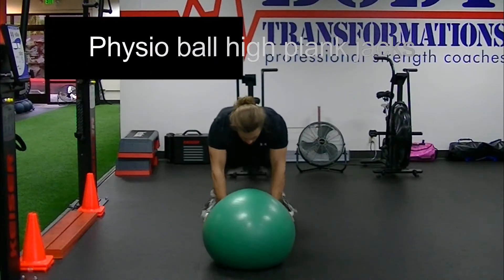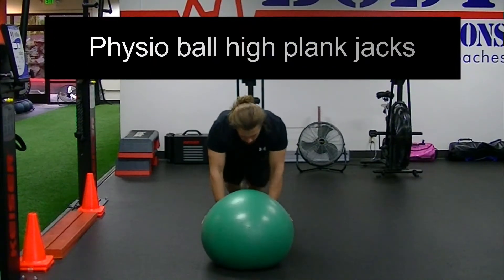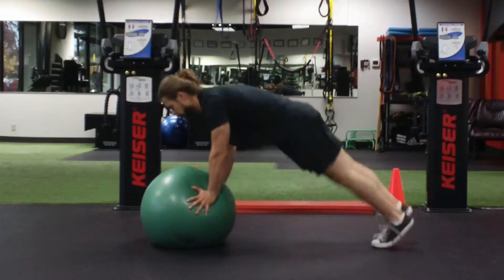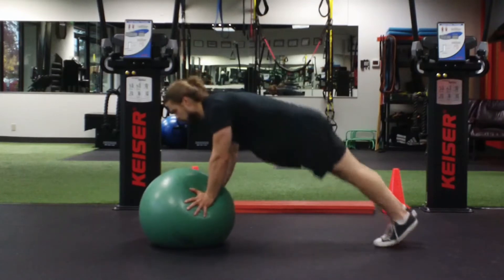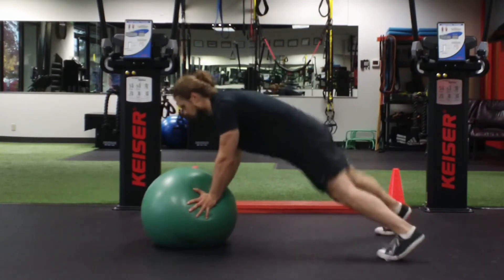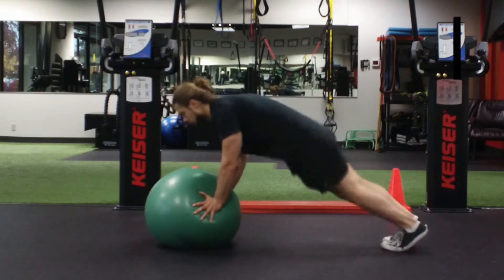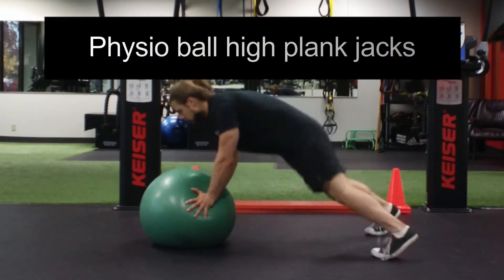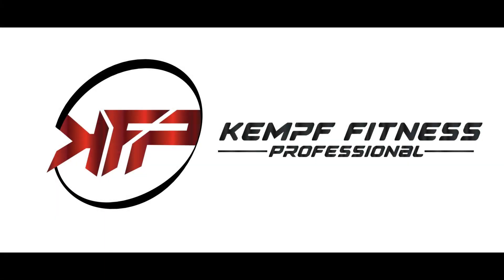Physio ball high plank jacks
This is a progression to the physio ball high plank and the high plank jack.

Begin in a high plank position with your hands on the physio ball. While maintaining your alignment, perform a jumping jack with your legs. Hop your toes apart and then back together repetetively for the desired reps or time. Try to avoid excessive spinal movement here and keep the upper core braced by consciously pushing your sternum away from the floor/ball.

Kempf Fitness Professional is an online training platform that was designed to bring you valuable information and coaching to improve your health, fitness, and overall life quality.

This is accomplished by providing you with private online training, e-books, educational videos focused on movement, nutrition, and mindset, and a free exercise library demonstrating proper form, detailed coaching cues, and footage from live workout sessions.